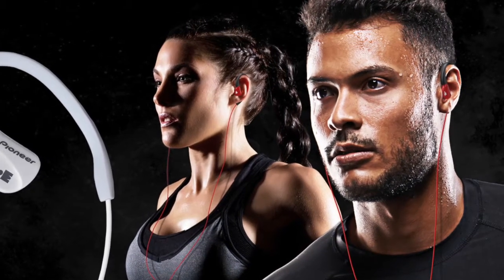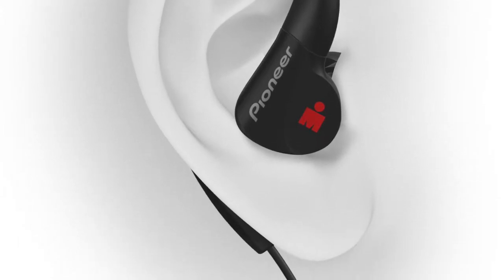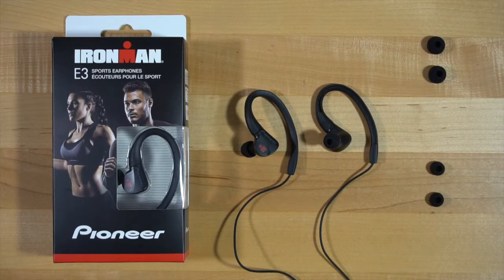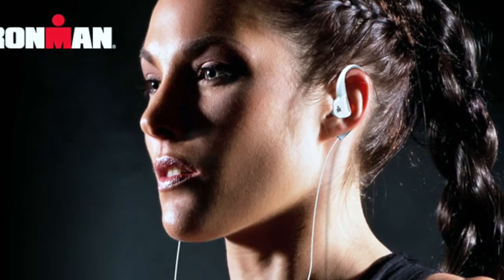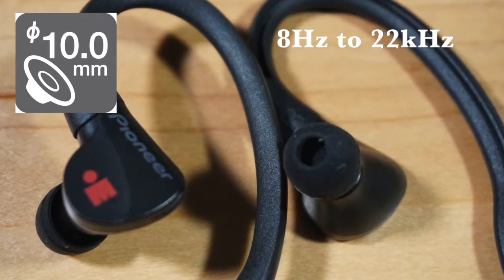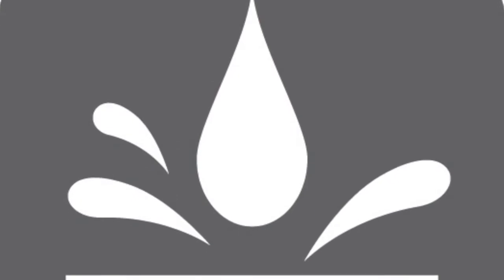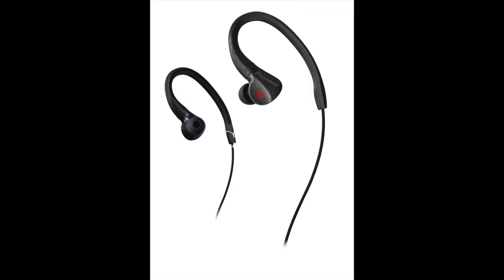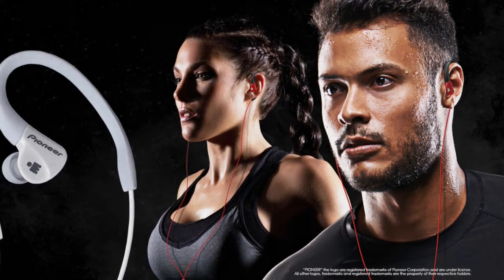SE-E3M IRONMAN® Sports Earphones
Take your fitness training to the next level with the Pioneer SE-E3m IRONMAN® Sports earphones